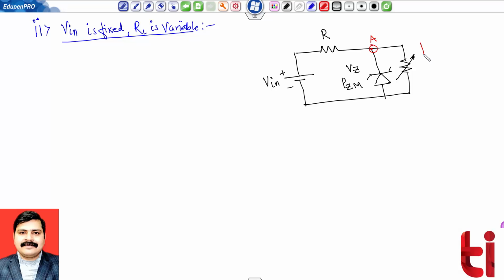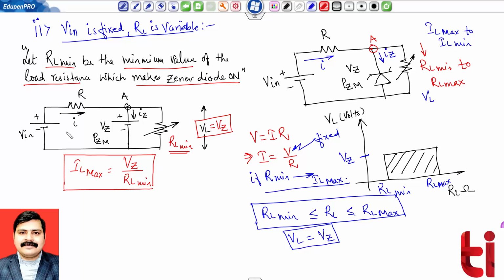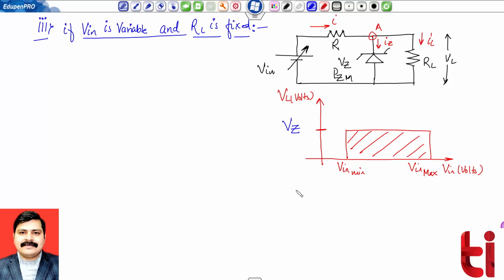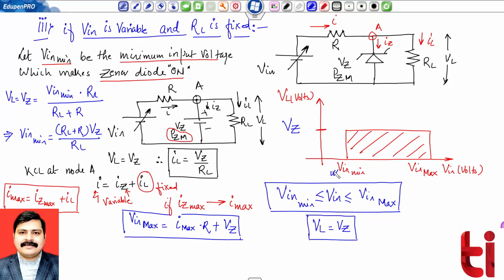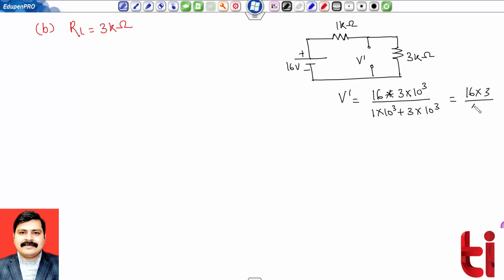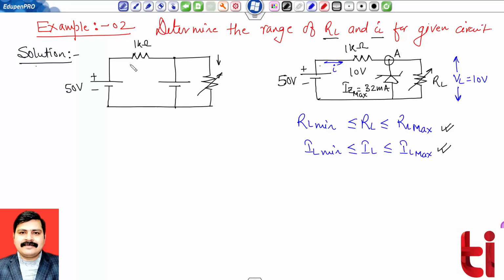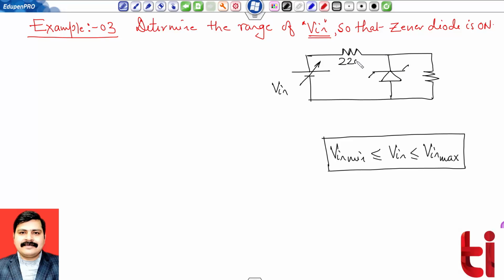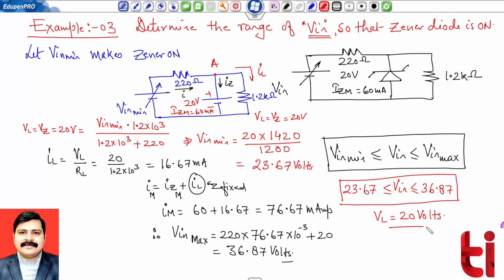Module 11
Zener diode as the shunt regulator, Numerical